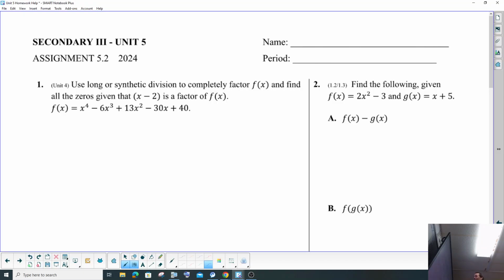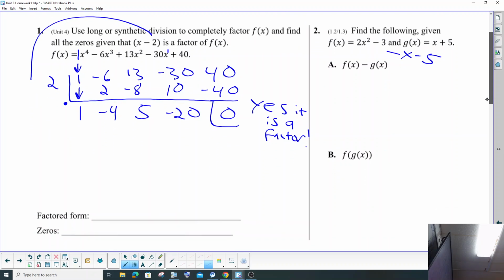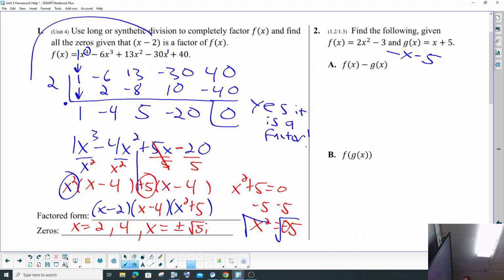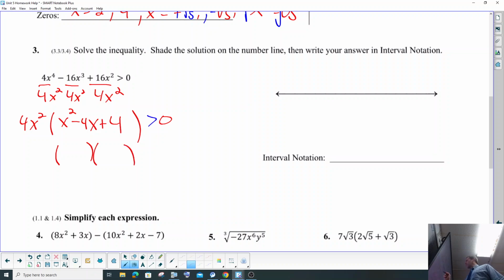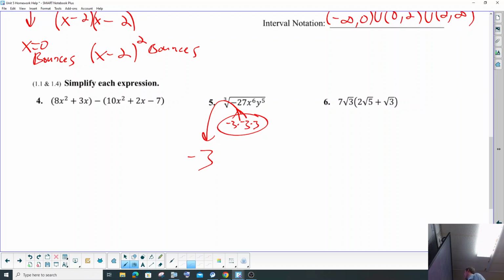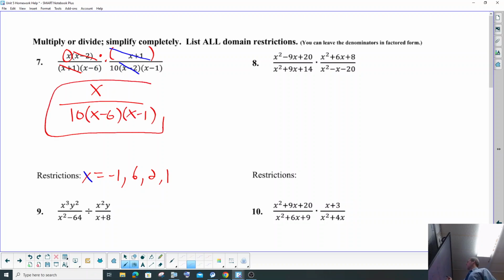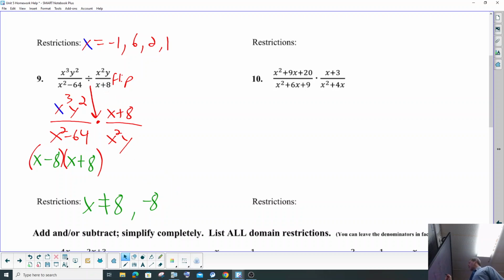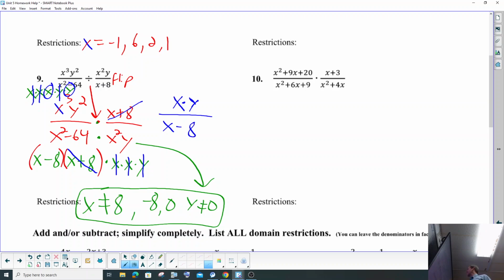Math III Homework 5.2 Video Part 1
Adding and Subtracting Rational Functions
Review Side first on this Video